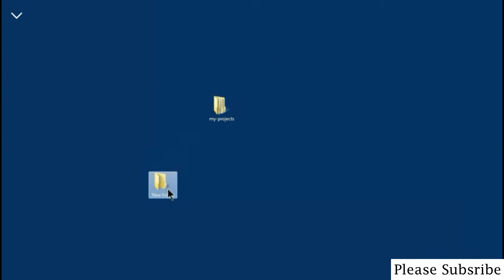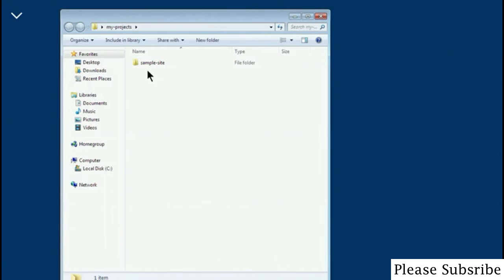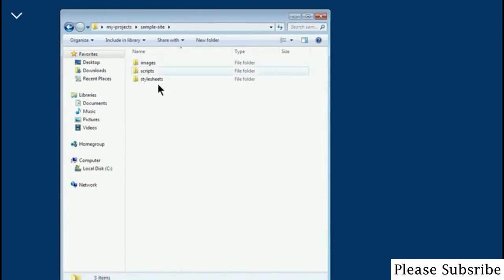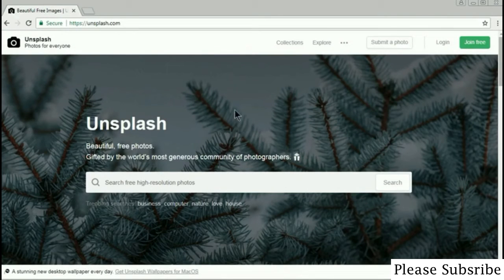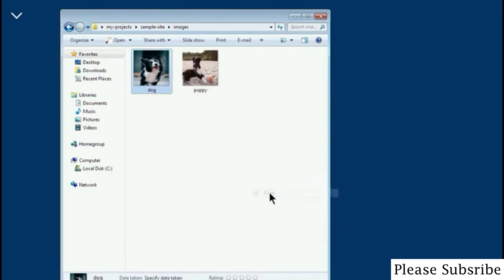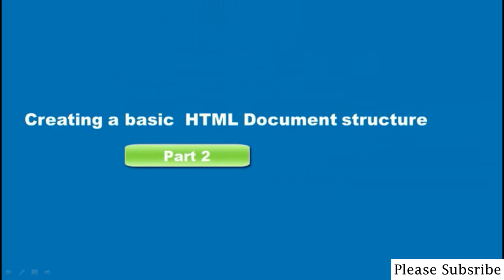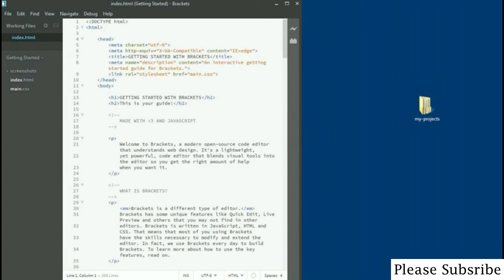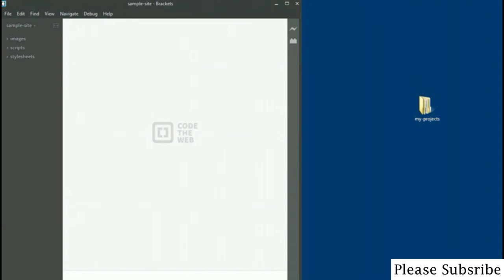What everyone needs to know about basic html document structure | entertainment media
basic html document structure
basic structure of html document with diagram
basic structure of an html document
write a simple html document structure
rearrange the code to create a basic html document structure
html document structure body
the basic structure of an html document consists of which of the following elements
explain the basic structure of html document with an example
write basic structure of html document
explain the basic structure of html document
explain html document structure
explain html document structure with example